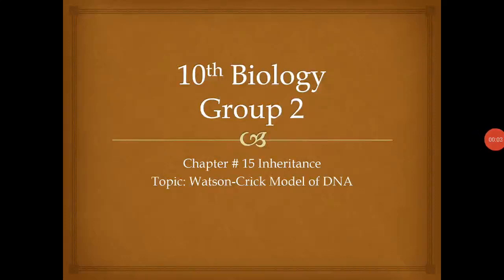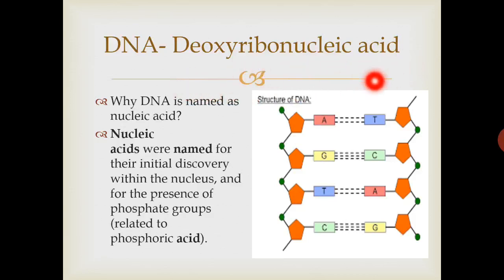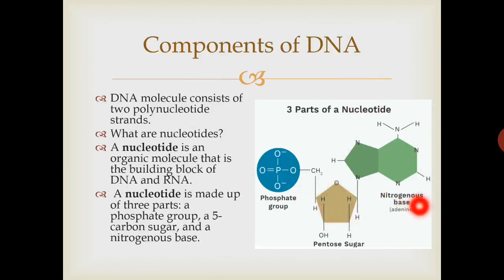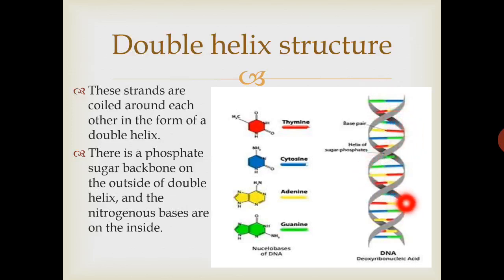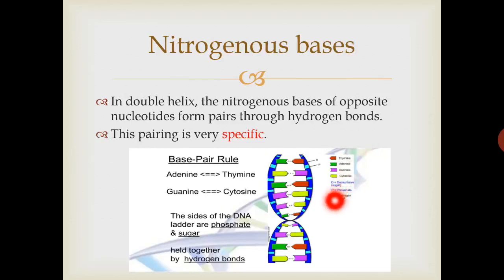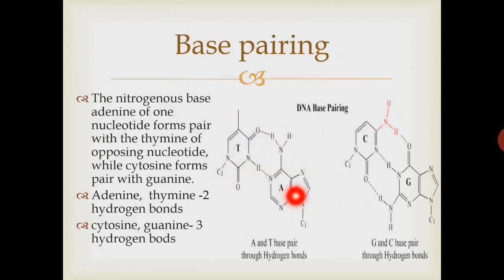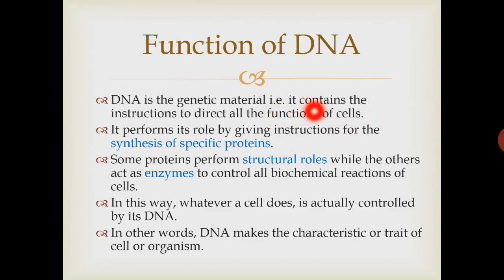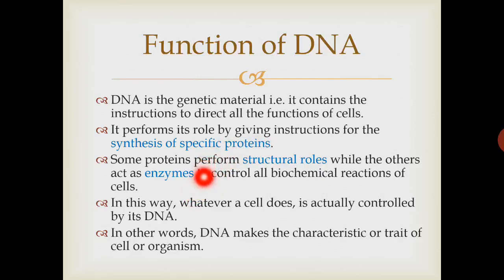10Bio, DNA model, group 2, Monday, 16 November, 2020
Online video lecture jinnah officers school
Keep learning
Educational video